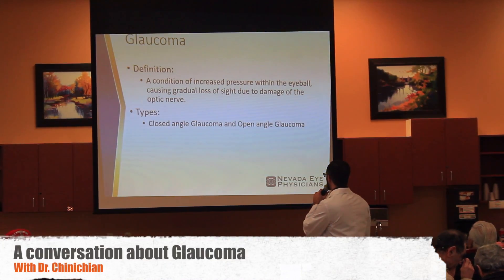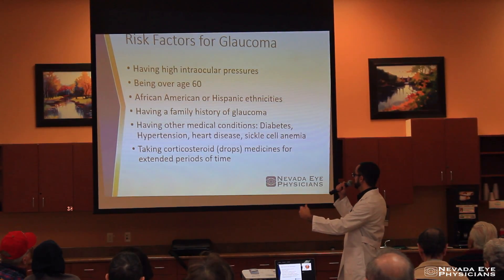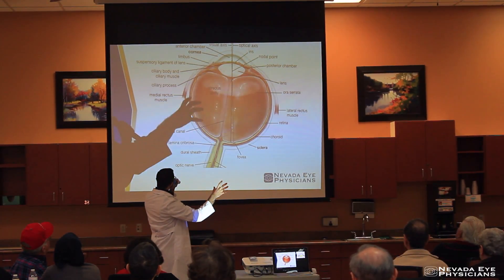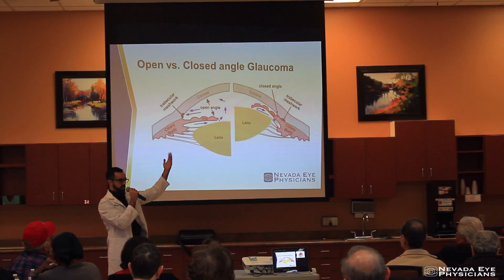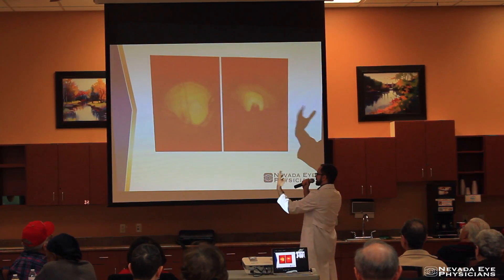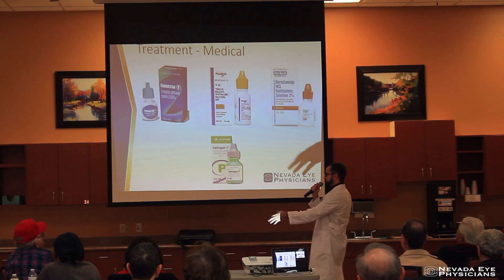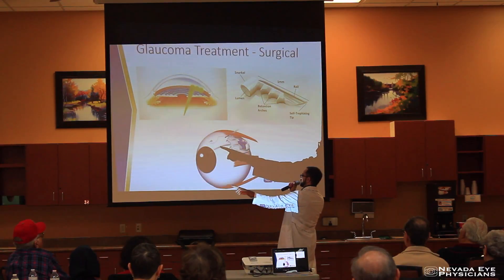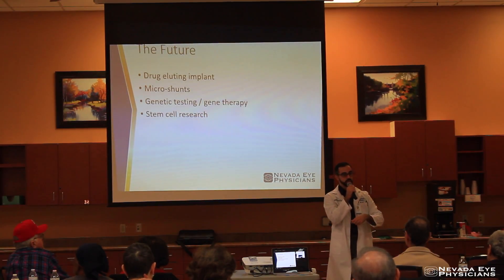A conversation on Glaucoma - With Dr. Chinichian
Join us as Dr. Chinichian discusses the basics of Glaucoma and why you should have yearly exams to prevent glaucoma from damaging your vision!